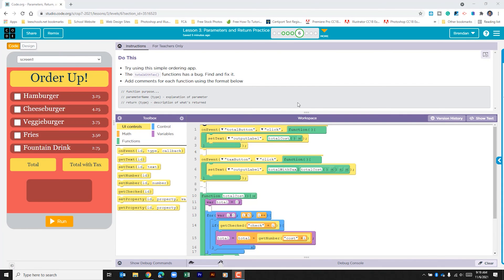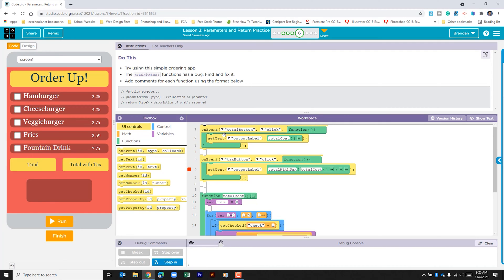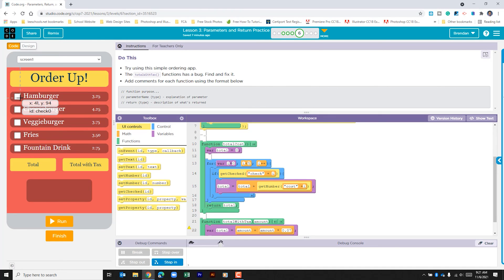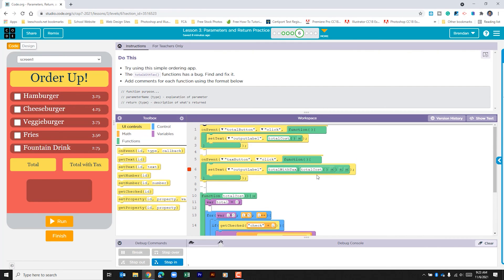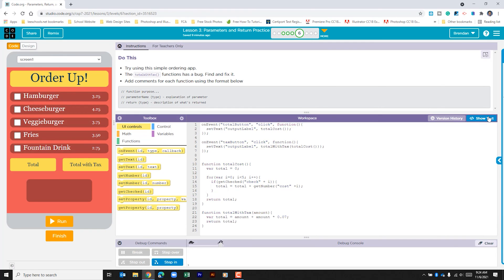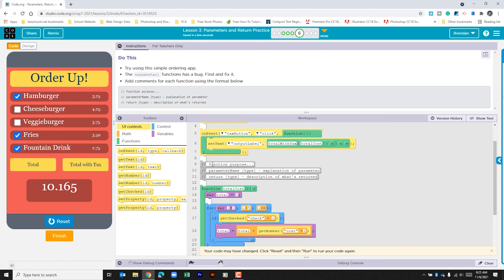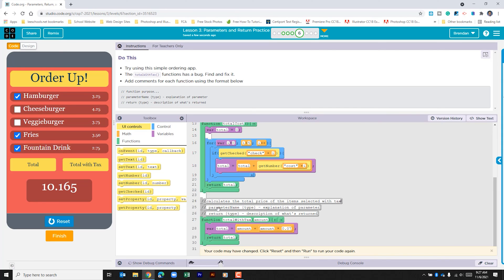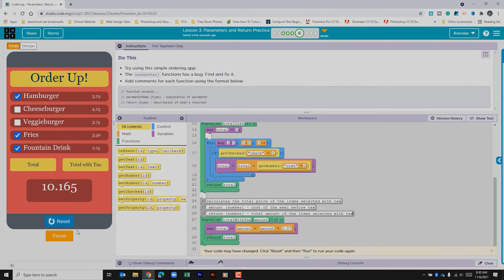Code.org Unit 7 Lesson 3.6 - Order Up!